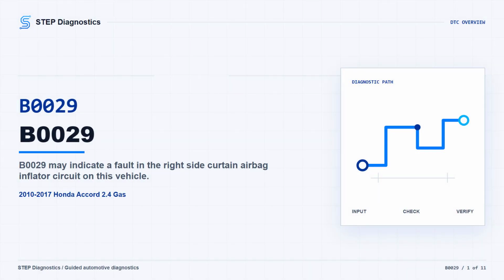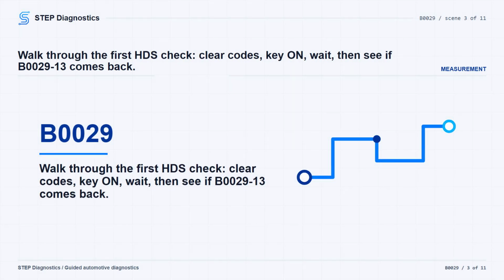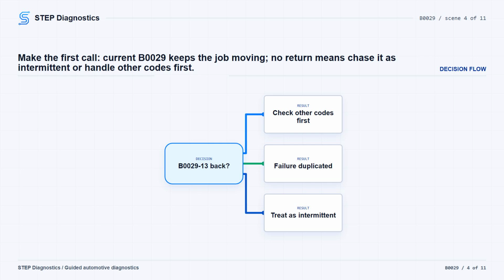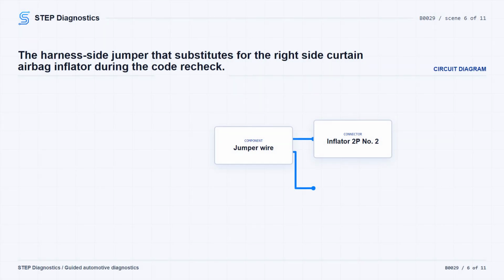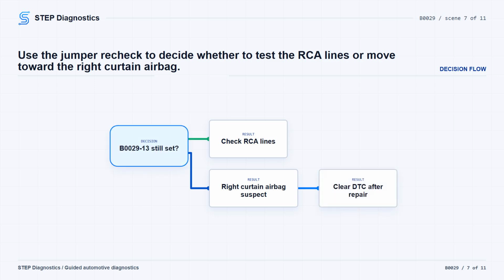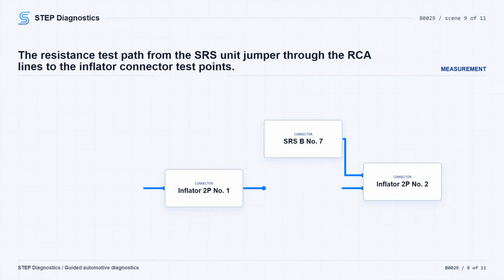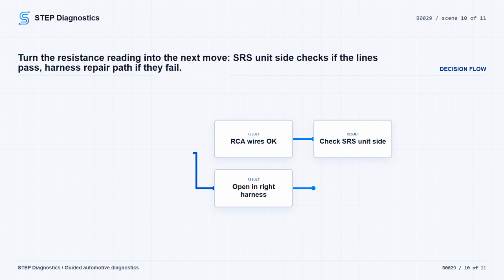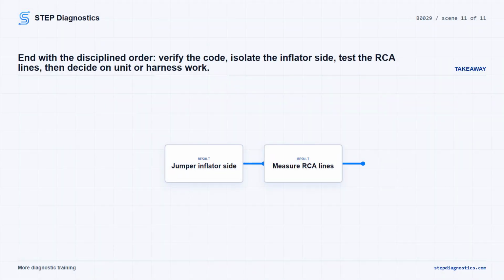B0029: B0029 Diagnostic Guide | 2010-2017 Honda Accord 2.4 Gas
B0029 on 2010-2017 Honda Accord 2.4 Gas: B0029 Diagnostic Guide.

B0029 may indicate a fault in the right side curtain airbag inflator circuit on this vehicle.

What you may notice:
- The SRS warning may turn on.
- The restraint system may not behave as designed while the fault is active.
Possible fault areas:
- A possible issue with the right side curtain airbag inflator.
- A possible open or connection issue in the right side wire harness.
- A possible poor connection at the SRS unit connector.
- A possible SRS unit concern.
This video follows a practical diagnostic sequence and keeps the important measurements and decisions in order. B0029 is best approached by confirming the code, isolating the inflator side, and then checking the circuit wiring before moving toward module or harness decisions.